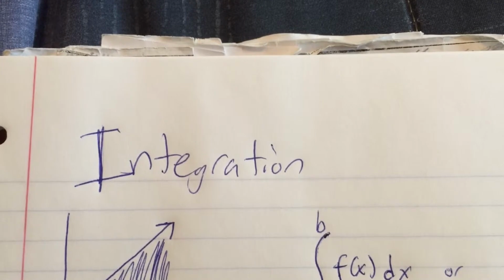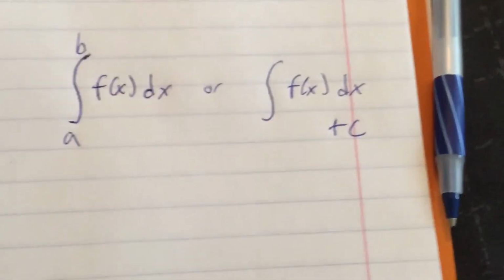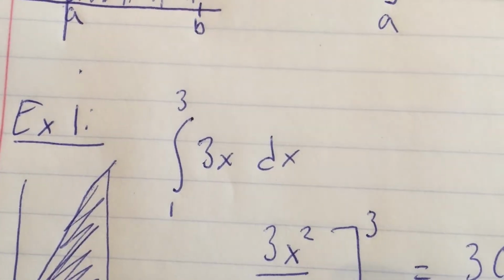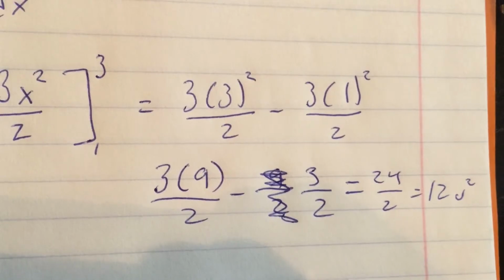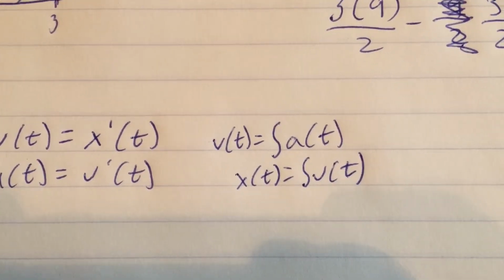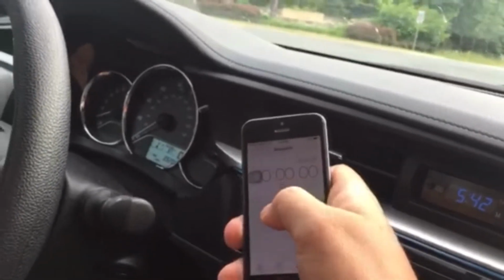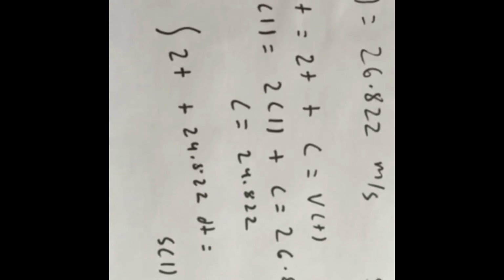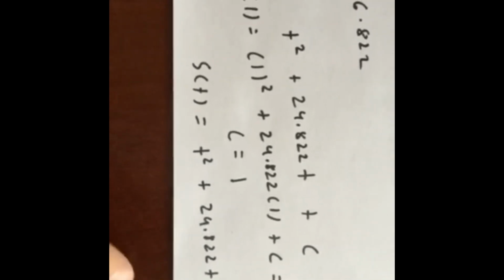Freddy Meny Omar Odeh AP Physics C Integration